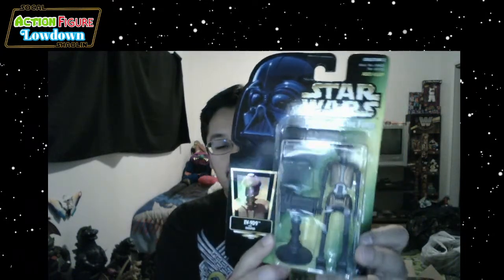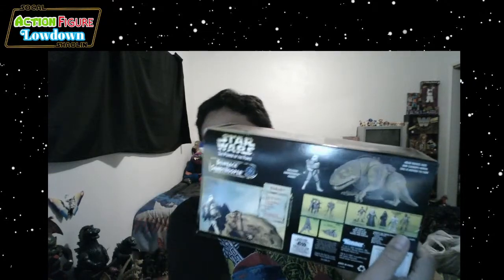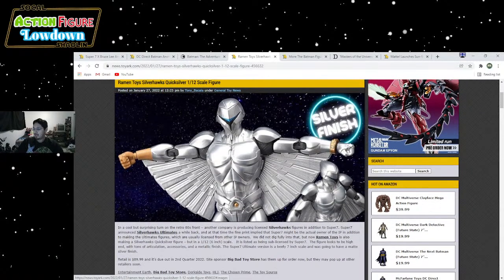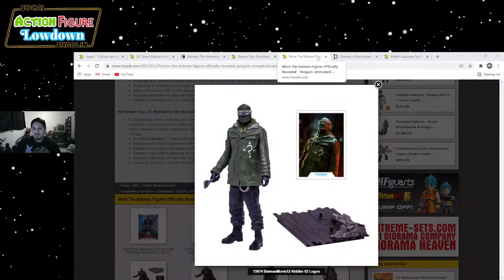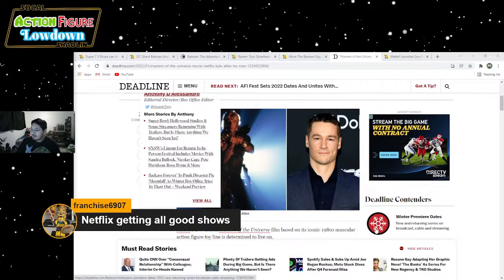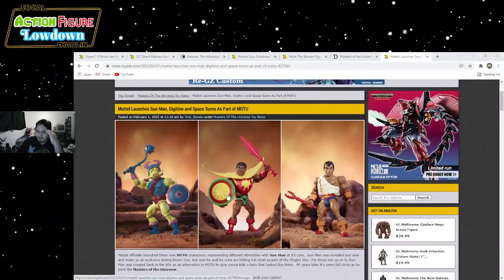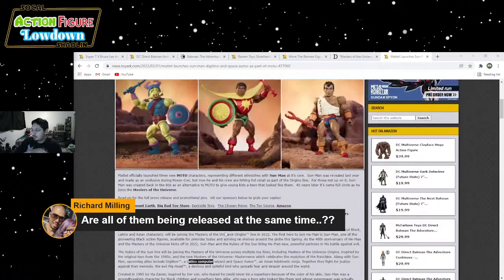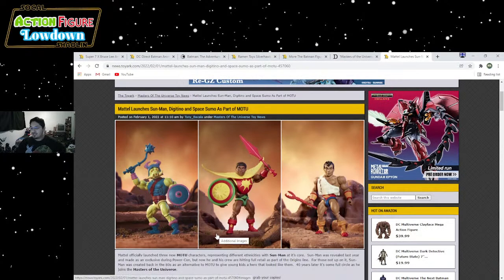Talkin Toys & News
Join Whatnot with my invite link below & get $10